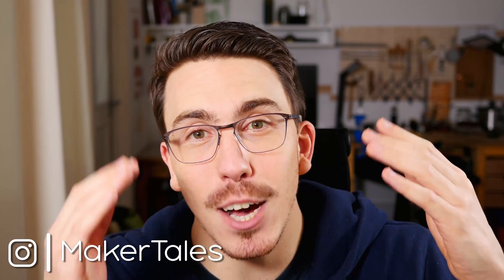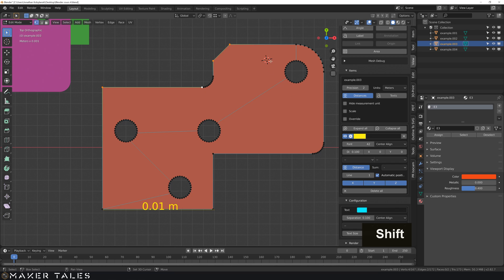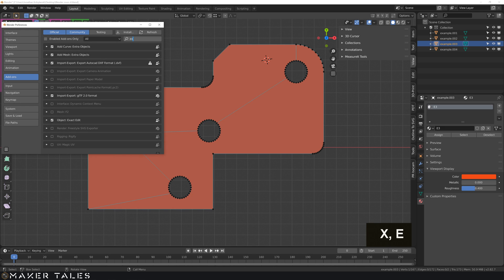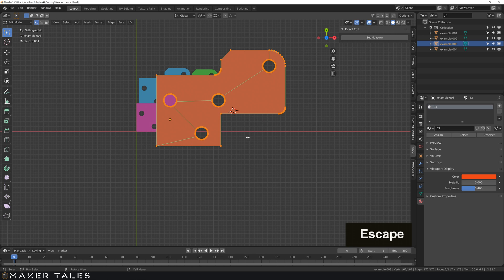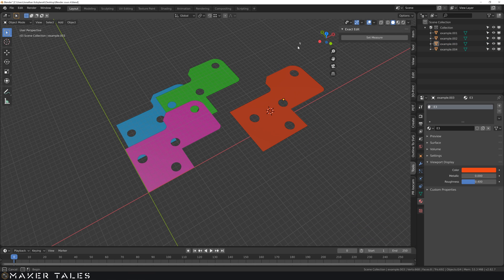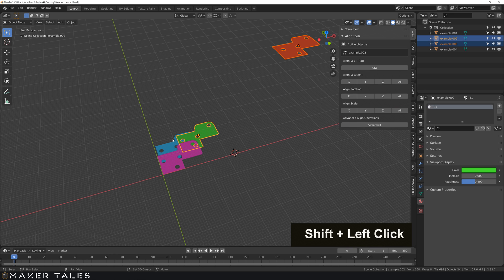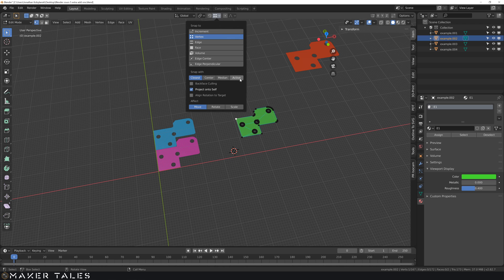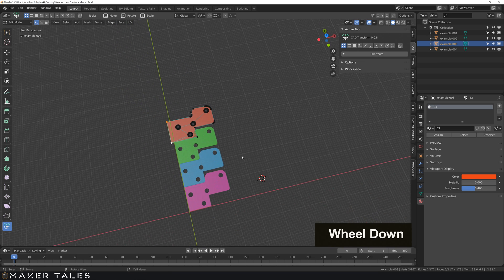Precision Addons for Blender 2.82 Modeling ( Tutorial Part - 6 )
A few more hand-picked Blender 2.82 addons to help with precision modeling. These are a few of my personal favourite add-ons that help me every day while doing precise modeling in blender. To check out my mm setup video where I also introduce my first lot of precision-based addons.

Part of the Precision modelling in blender series covering what seems to be a  bit of a mystery. I plan to show and teach both blender and precision modelling for those looking to make some mm precise models in blender. Starting from the ground up and using powerful add-ons in a simple yet convenient manner.

Time Stamps:
0:00 - Intro
0:12 - What this video is about
0:22 - MeasureIt
4:26 - Exact Edit
8:18 - Object Origins Basics
10:28 - Align Tools
12:30 - Oscurart Tools
13:53 - CAD Transform Intro
15:44 - CAD Transform in action
17:56 - Closing notes